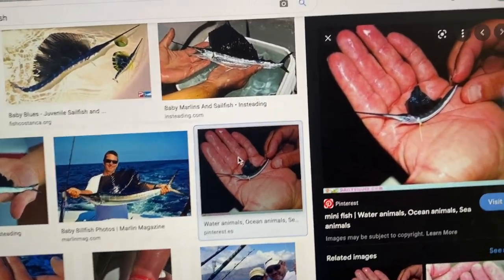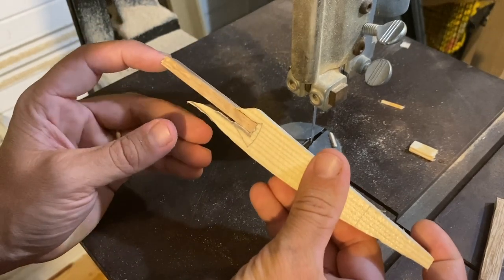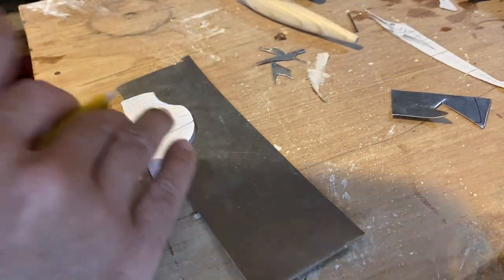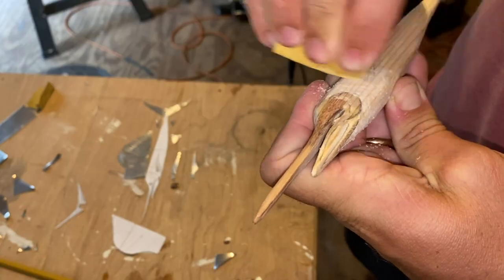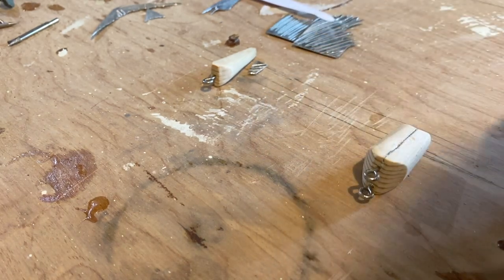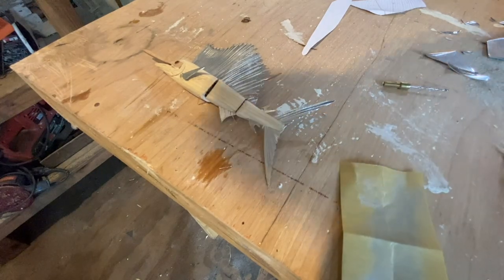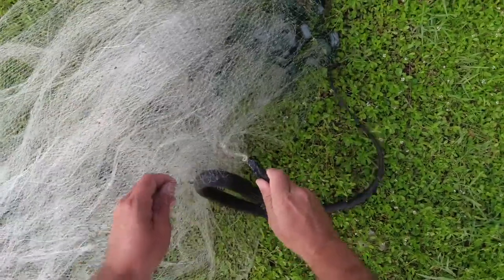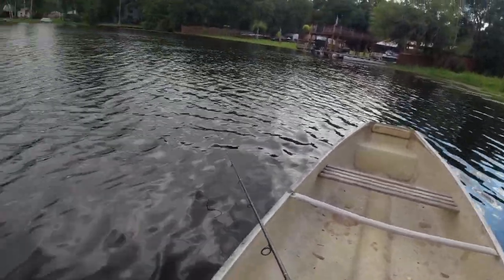Making a Sailfish Lure to fish with!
I grew up watching a show called bass to billfish. This has nothing to do with that except that I made a sailfish lure and I got a bass to eat it.  Thought it would be a cool lure to add to the box too. Needless to it looks great and catches fish.  Enjoy!